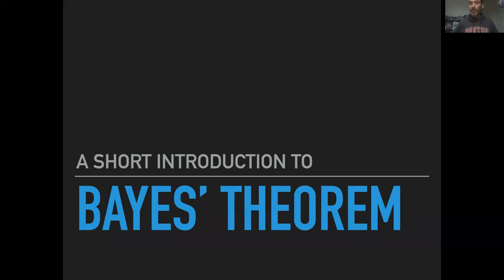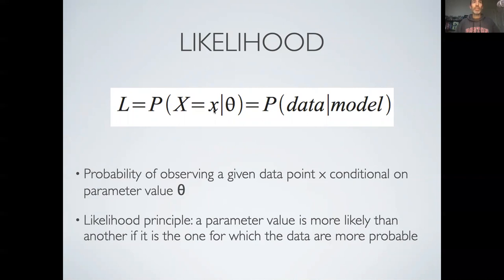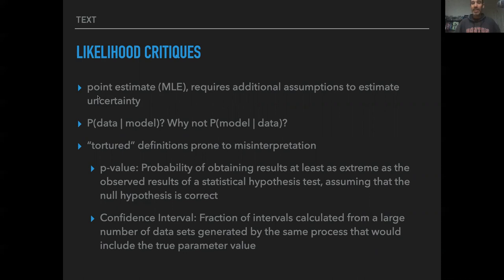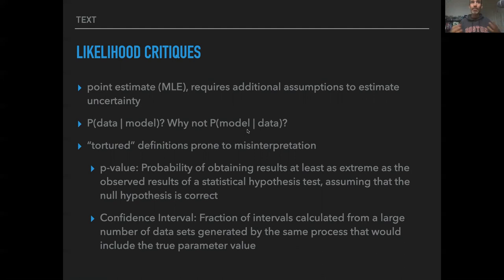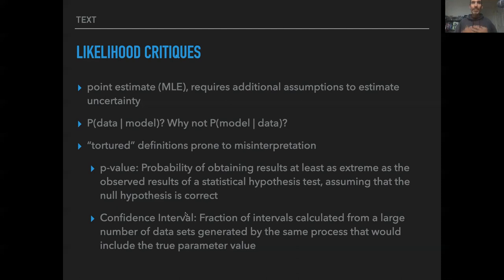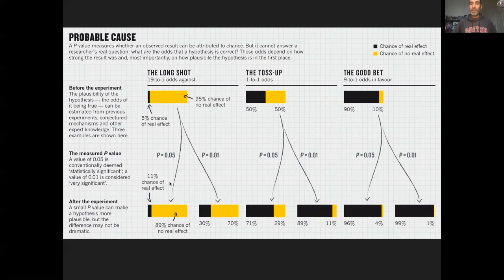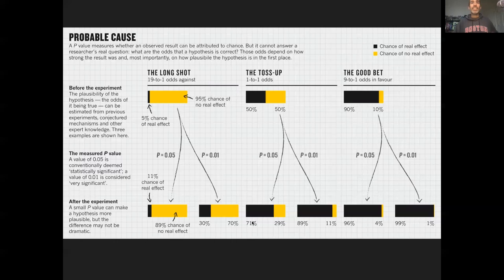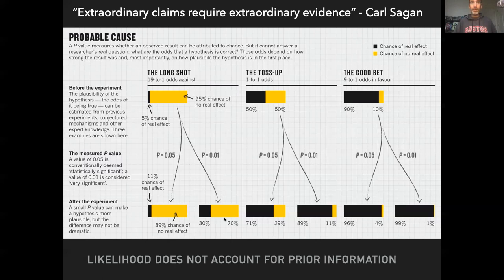EE375 Lecture 25a: Bayes intro - Likelihood Critiques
To introduce our lecture on Bayes' Theorem we start by reviewing Likelihoods and discussing some of the critiques of Maximum Likelihood statistics